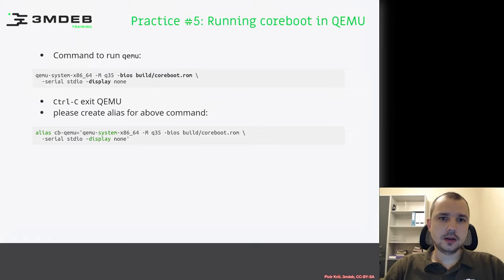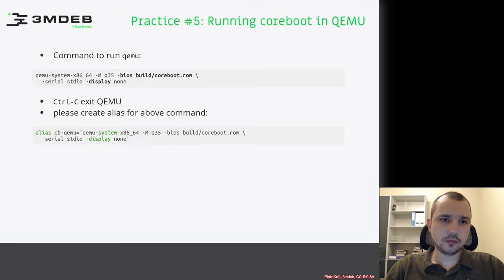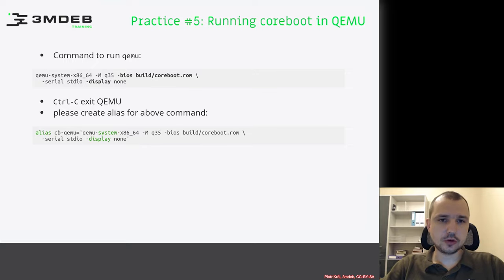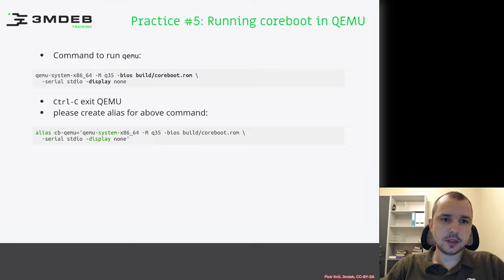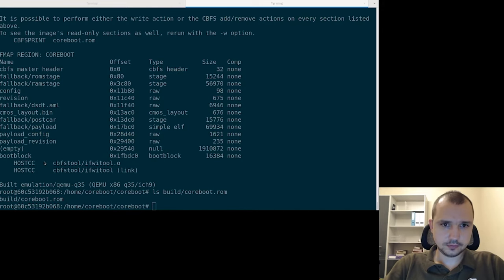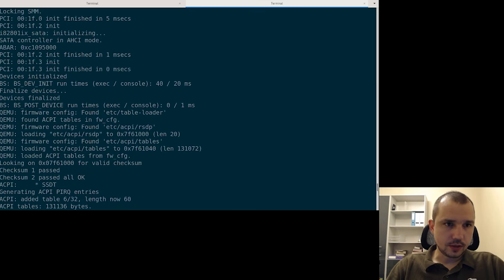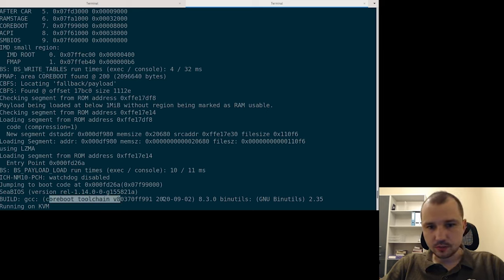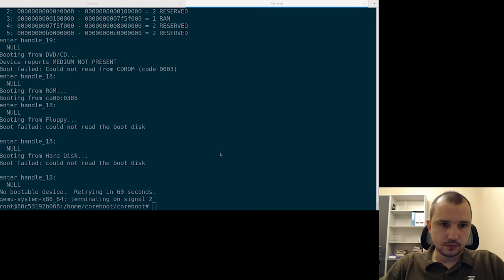Arch4031 04 Running coreboot In Qemu 02 Practice5 Run coreboot in QEMU